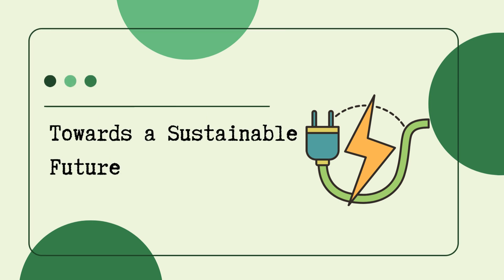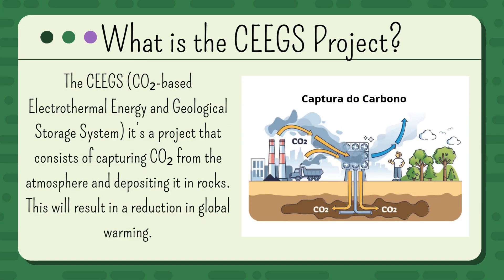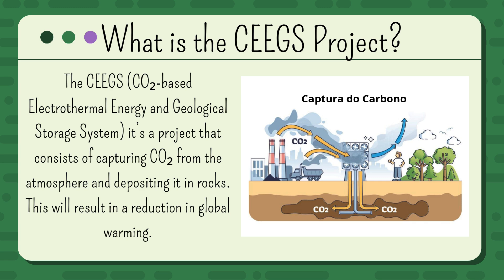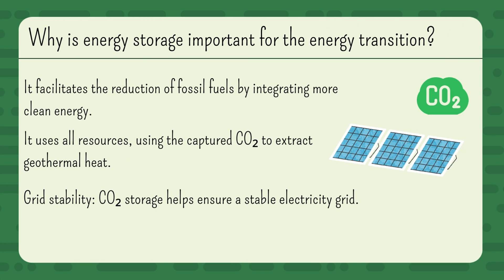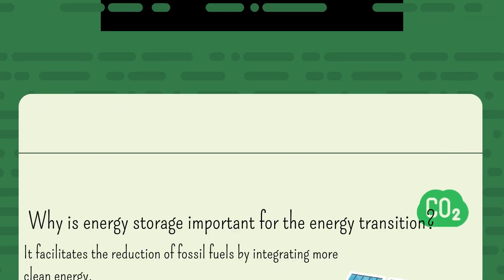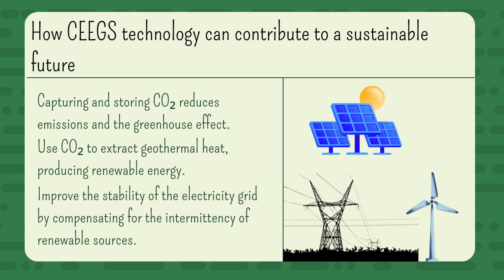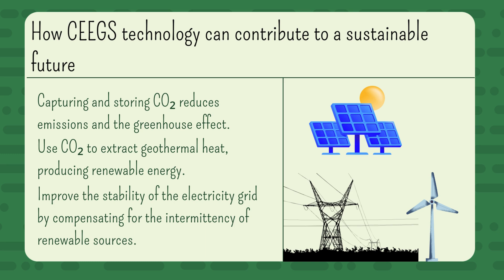CEEGS Video Contest Finalist: CEEGS Technology - Towards a Sustainable Future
Participant from Portugal.